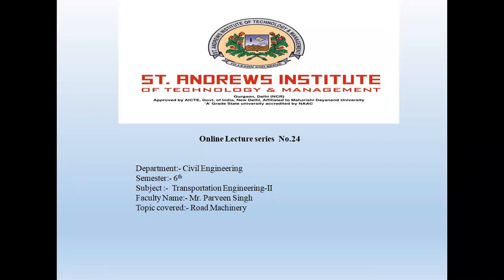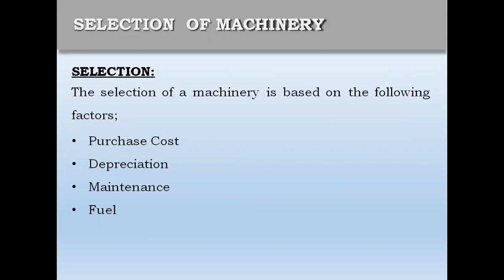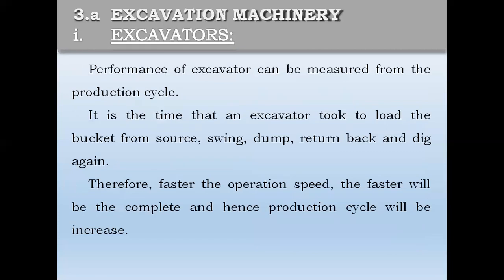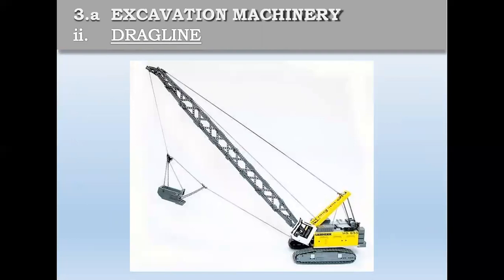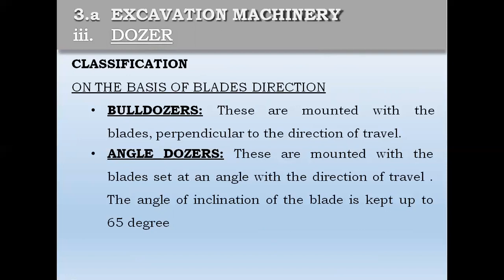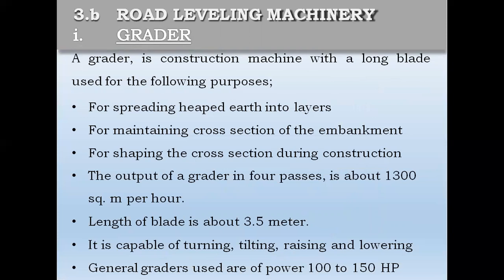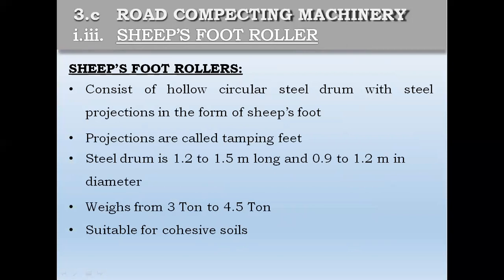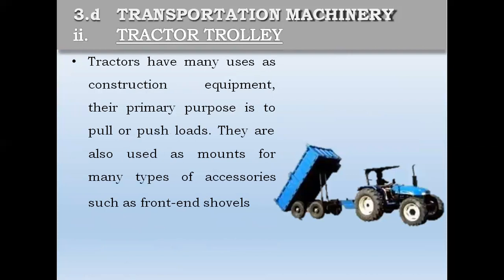SAITM B Tech CIVIL SEM 6 Transportation Engineering Unit No 3 Lecture No 24